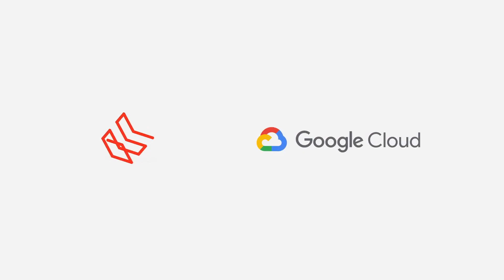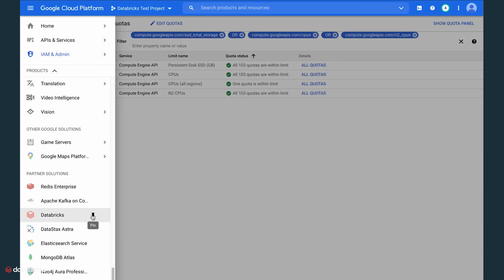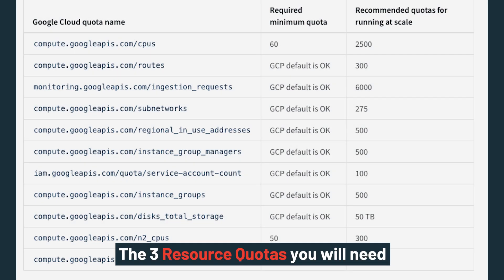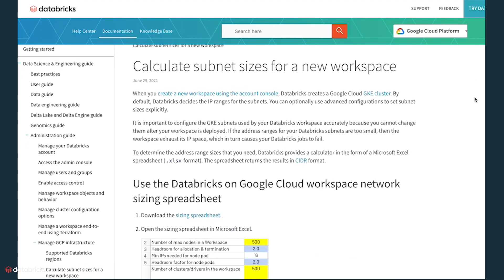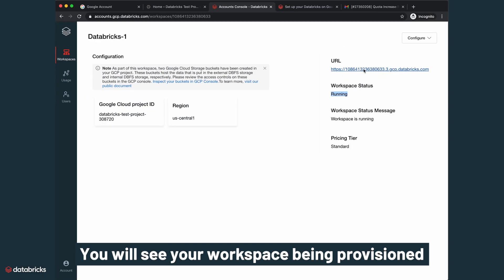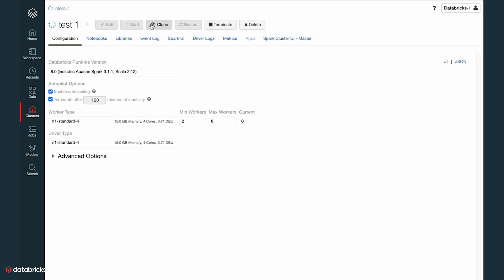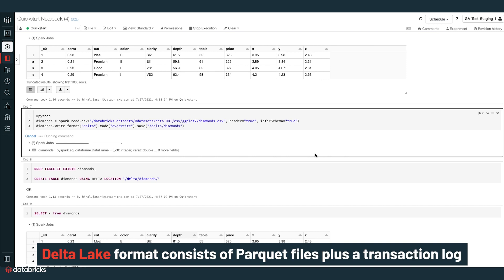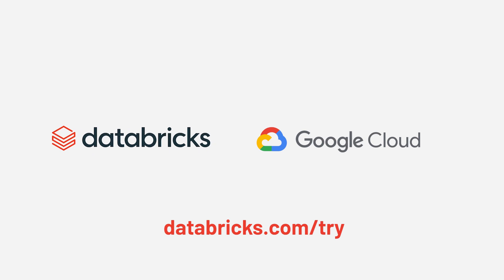Deploying Databricks on Google Cloud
Learn how easy it is to set up a new Databricks account on GCP. Includes step-by-step instructions, visualizations and links to additional resources. Databricks is proud to announce that Gartner has named us a Leader in both the 2021 Magic Quadrant for Cloud Database Management Systems and the 2021 Magic Quadrant for Data Science and Machine Learning Platforms.